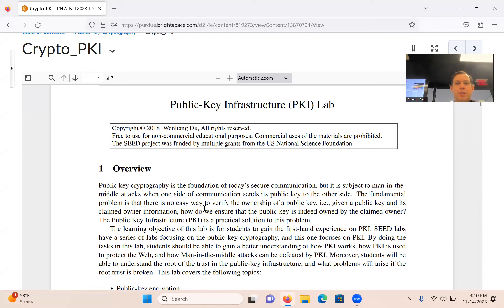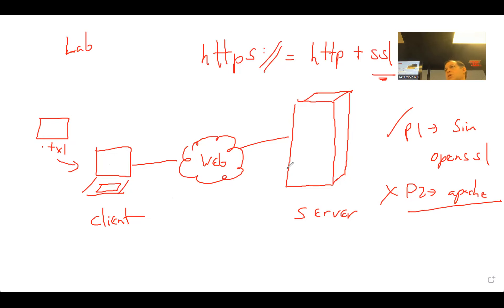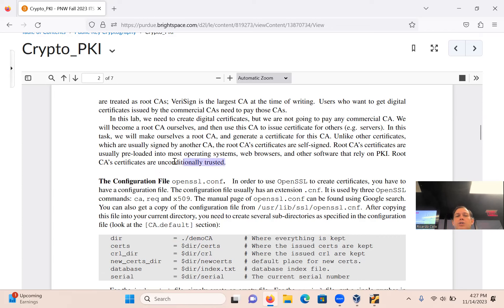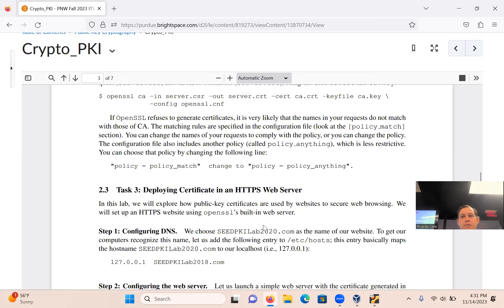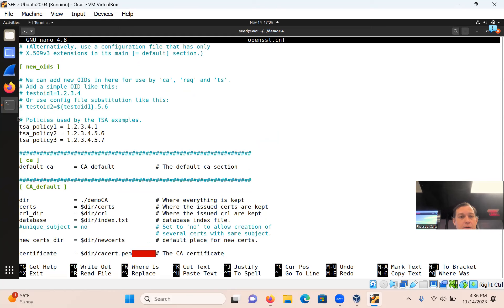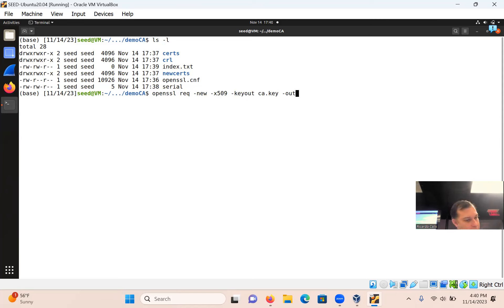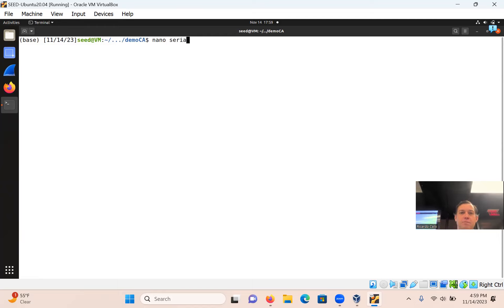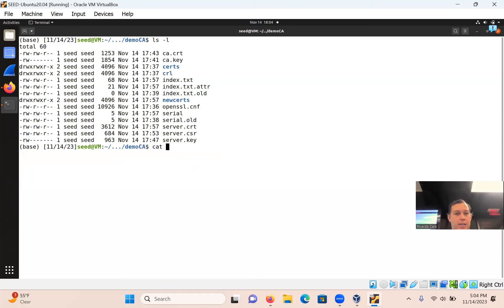A client-server demonstration of Public Key Infrastructure with openssl